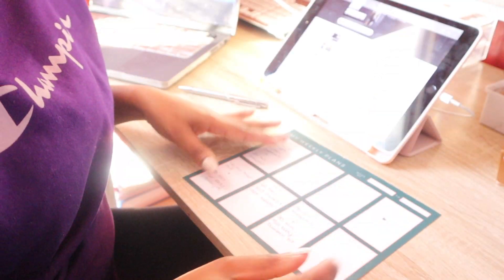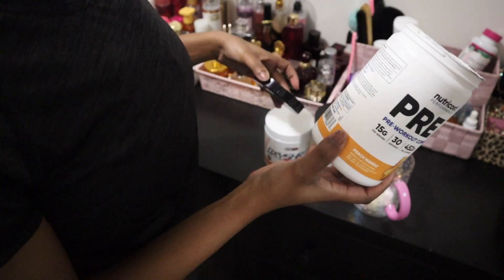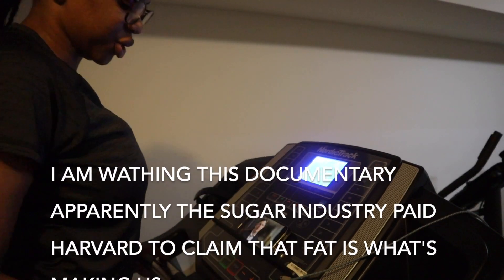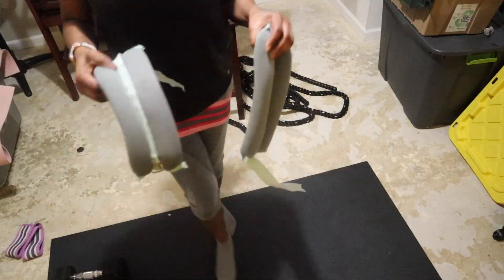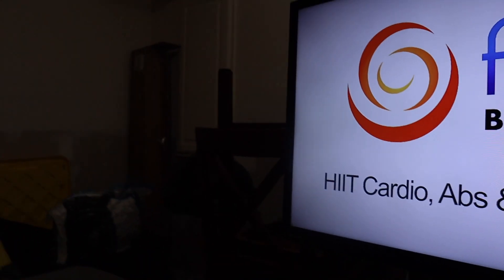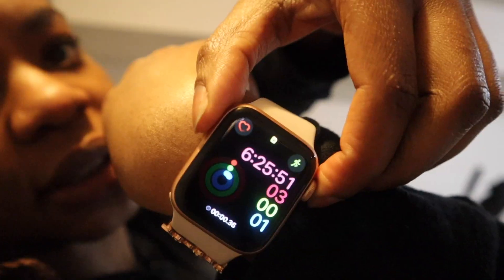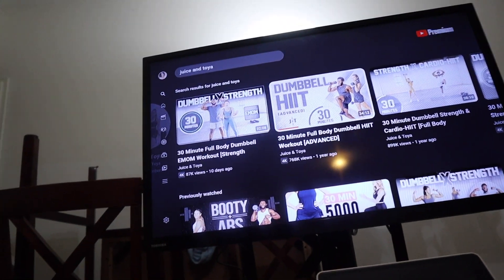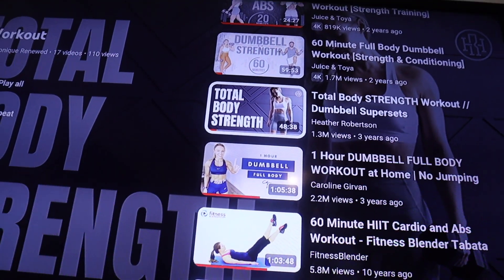MY AT HOME WORKOUT ROUTINE FOR WEIGHT LOSS: fitness routine that helped me lose 30 + pounds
how to create a workout plan
at home workout and fitness routine
fitness and workout routine to lose weight
how to lose weight at home
how to lose weight without a gym membership